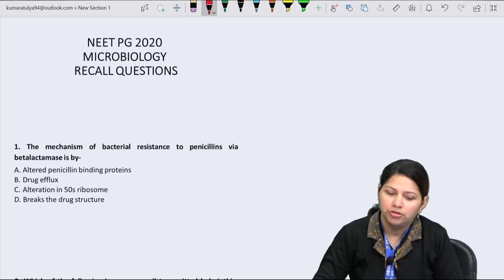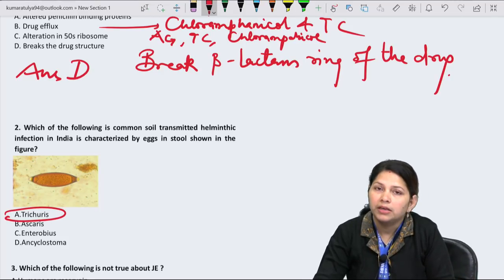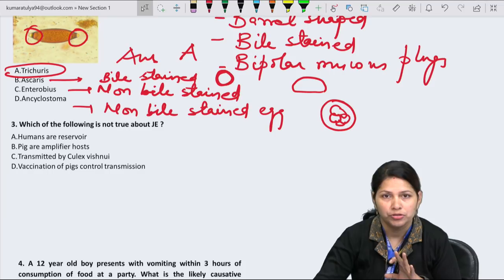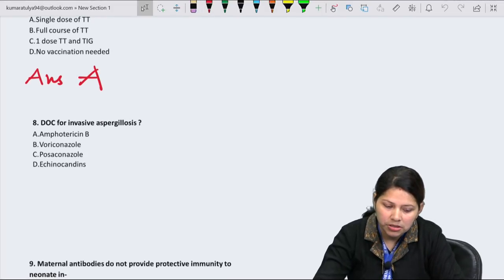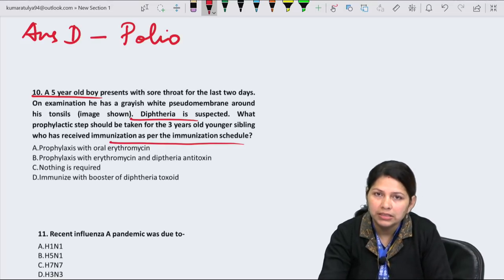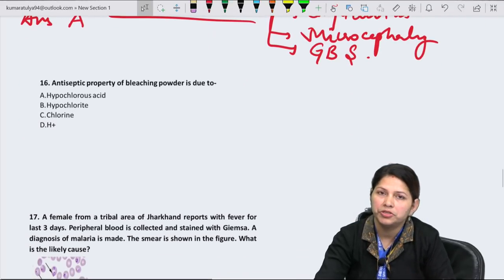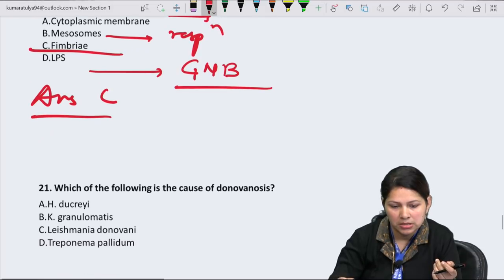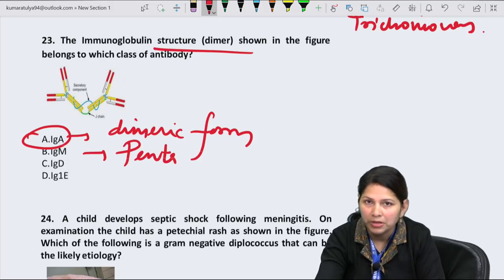Microbiology NEET PG 2020 | Recall Questions by Dr. Neetushree | Dr. Bhatia videos | DBMCI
All the Microbiology questions that came in NEET PG 2020 are discussed in this session. So, kindly watch this full video attentively and get the best out of it.

Success is almost totally dependent upon drive and persistence. The extra energy required to make another effort or try another approach is the secret of winning.

For any query/doubt, you all know you just need to dial - 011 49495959

Neet pg 2020 recall questions, Recall questions, Micro recall questions, Microbiology neet pg 2020 recall questions, microbiology solutions for neet pg 2020, neet pg 2020 Microbiology solutions, Neet pg 2020 answer key.